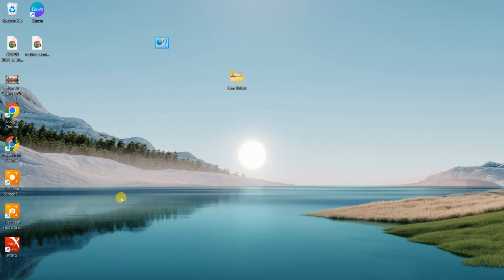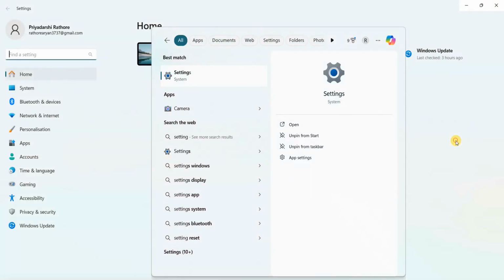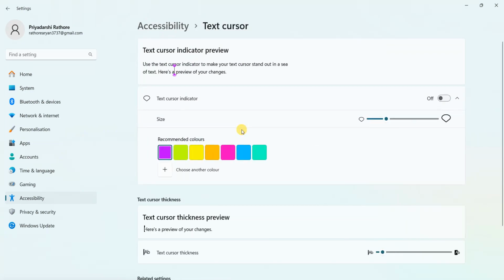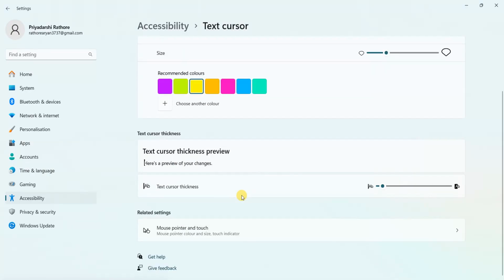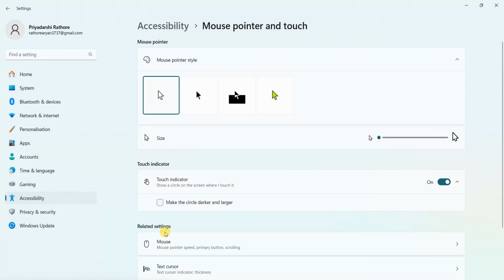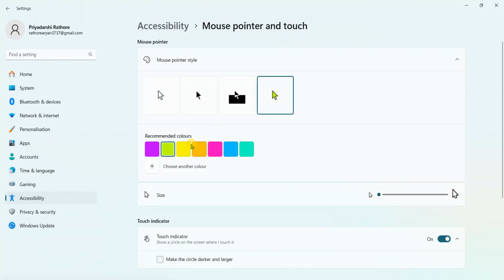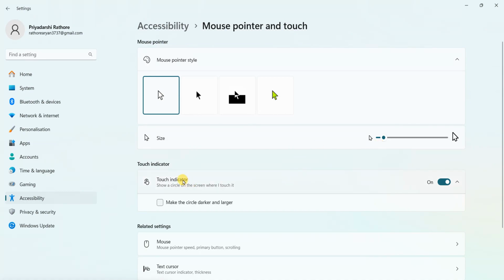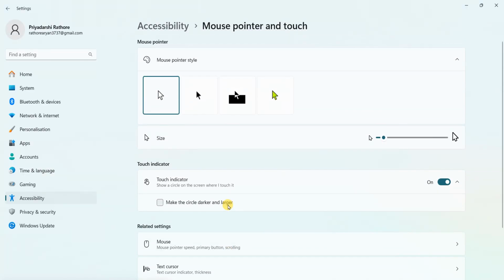How to Change Your Mouse Cursor on windows 11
Want to personalize your computer experience by changing your mouse cursor style on Windows 11? 🎨✨ In this quick and easy tutorial, we'll walk you through the steps to customize your mouse cursor, making it unique and tailored to your style. Whether you want to change the default cursor to something more colorful or need a bigger pointer for better visibility, this video covers it all!

What you'll learn in this video:

How to access the mouse settings in Windows 11.

Step-by-step guide to change the mouse cursor style.

How to choose from different pre-installed cursor themes and styles.

How to adjust the cursor size for better visibility and comfort.

How to use custom cursors from external sources for added personalization.
FOLLOW ME